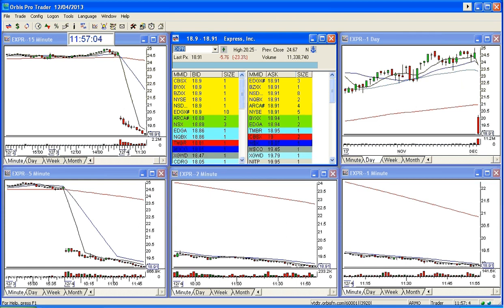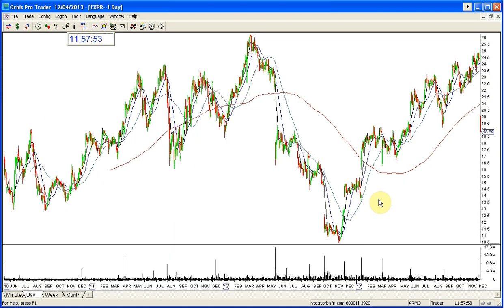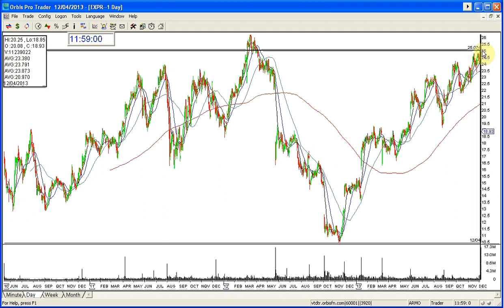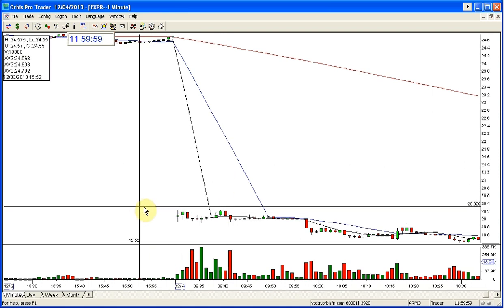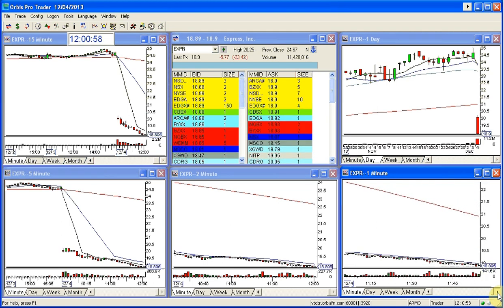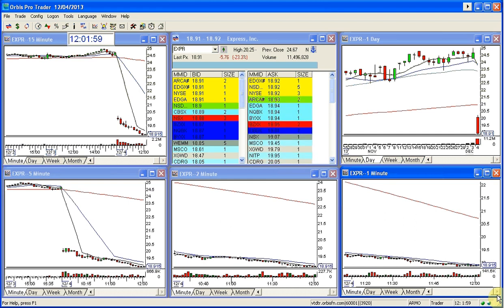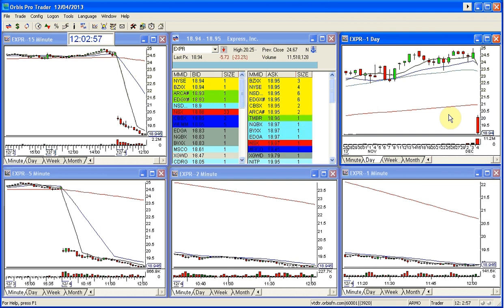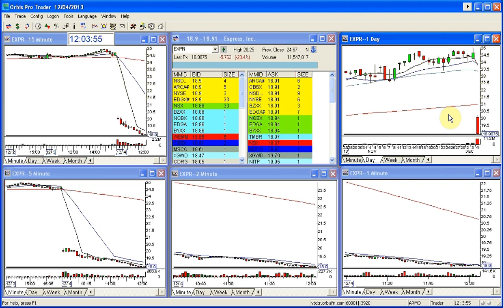THE STOCK SWOOSH SHOW PLAY OF THE DAY: EXPR- 12 4 2013